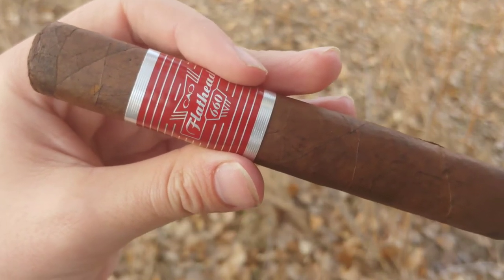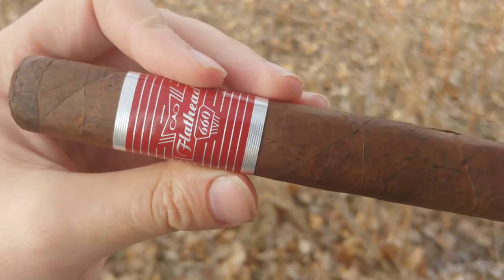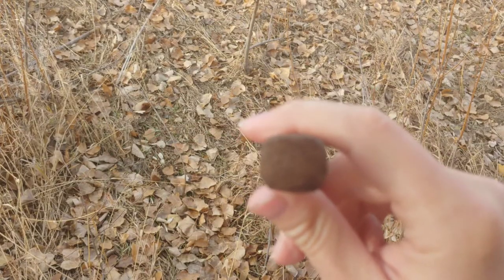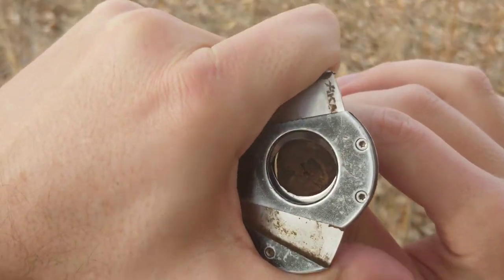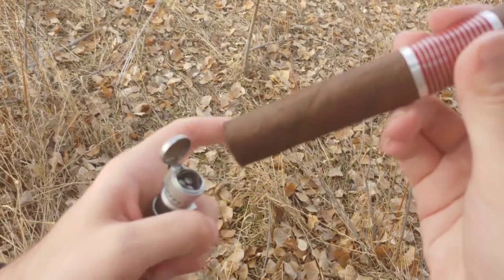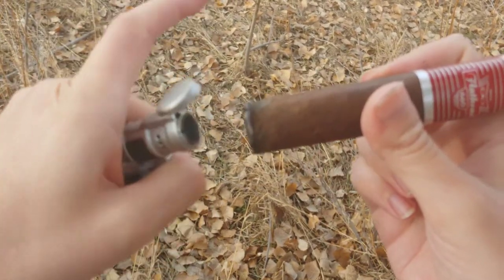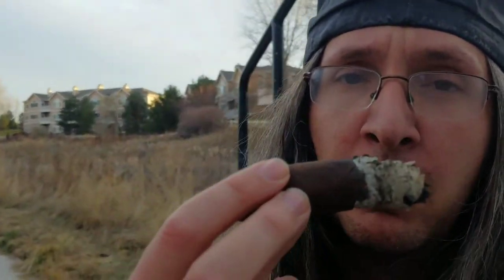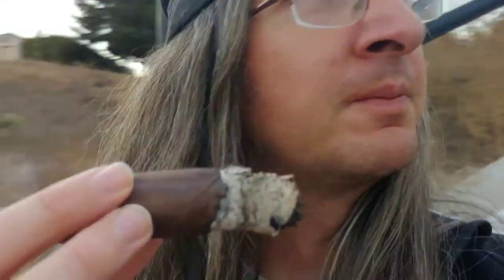Cigar Vlog: CAO Flathead 660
Big and SQUARE!!!